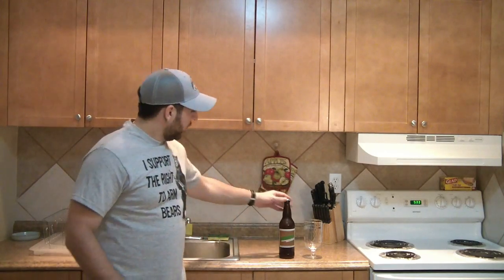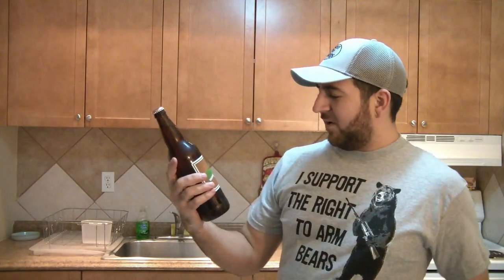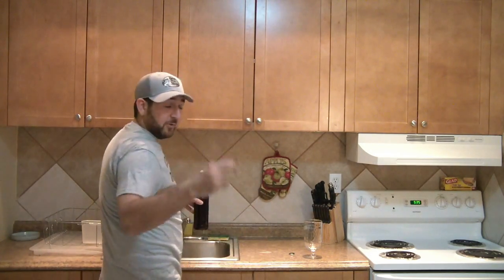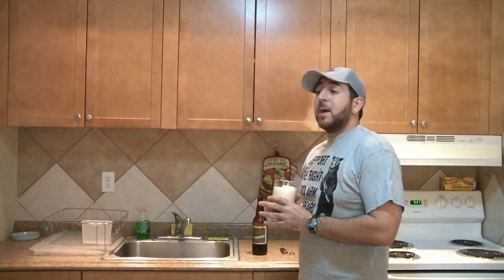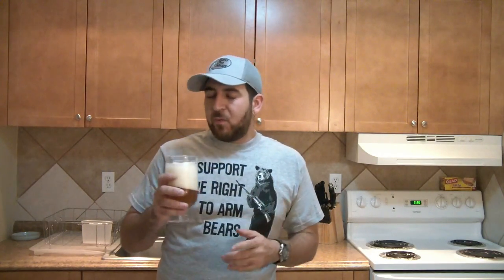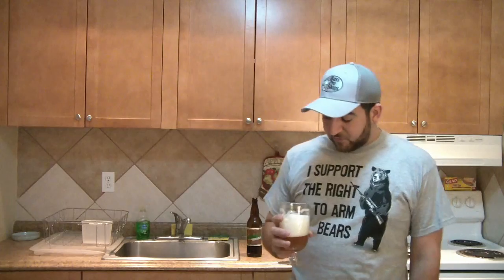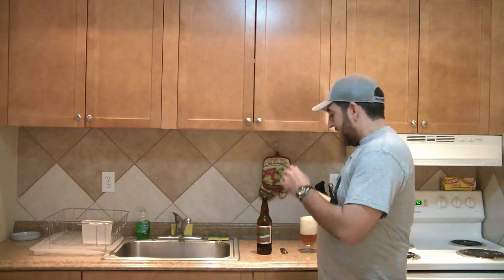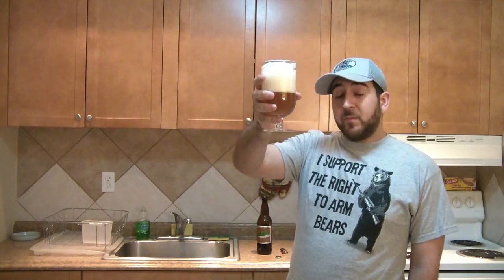Dorfcade Single Hop IPA - Hoggie's Homebrew Review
Another solid beer from Master Brewer, Dorf68.  Cheers!